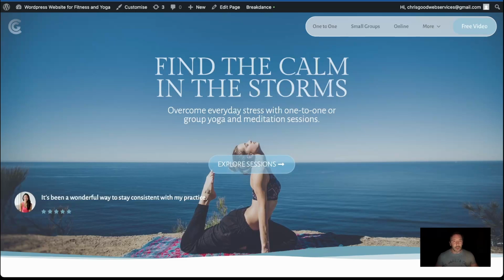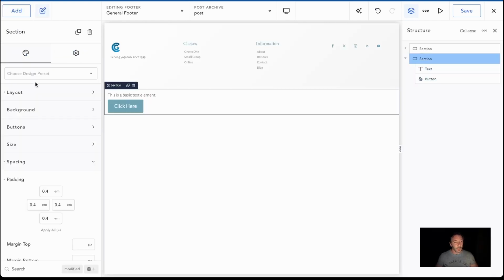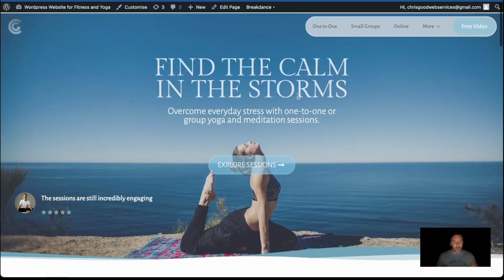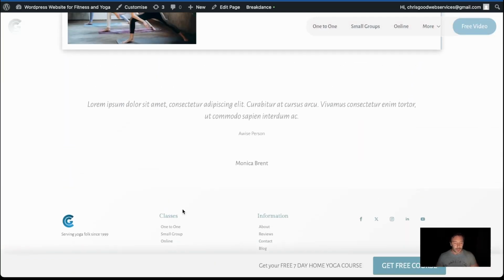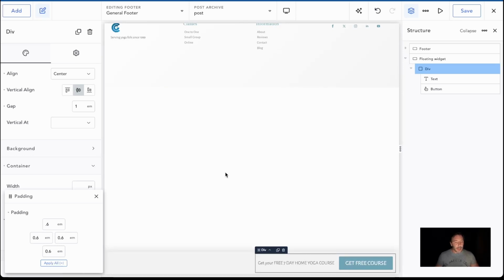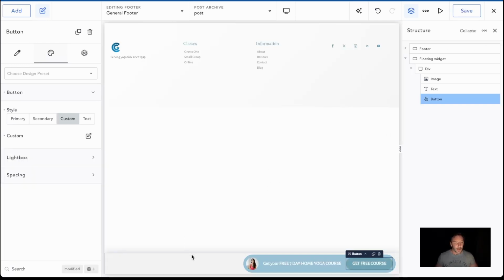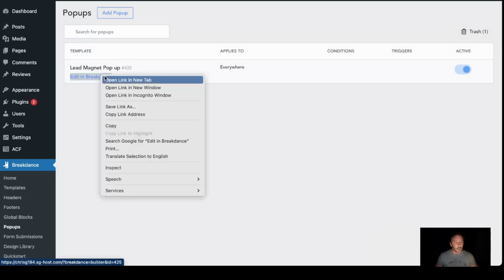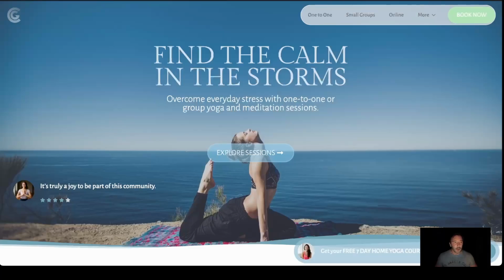How To Make A Floating Call To Action Widget using Breakdance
In this short video, learn how to create a floating widget with a pop up feature in just 20 minutes, using only Breakdance Website Builder.

No extra plugins, but a huge increase in your conversions, with this great Call To Action

*** BUILD YOUR FIRST BUSINESS WEBSITE WITH BREAKDANCE COURSE ***
Start your new career today!

Learn how to build a 5 page, Foundation level website that's perfect for any local business looking to get their first website; this is the perfect onboarding project for a new client and a great start for your new web design career.